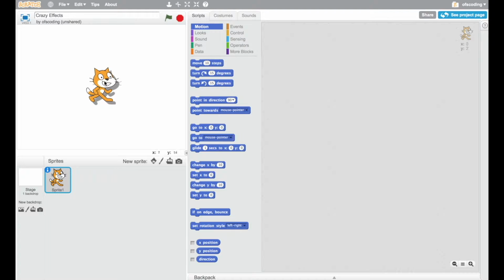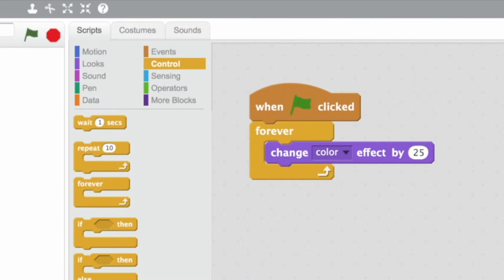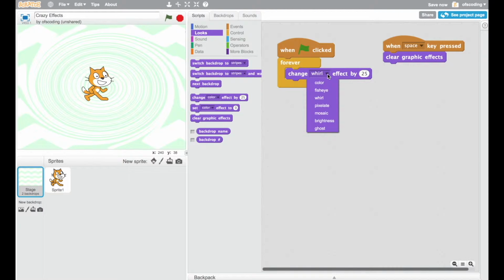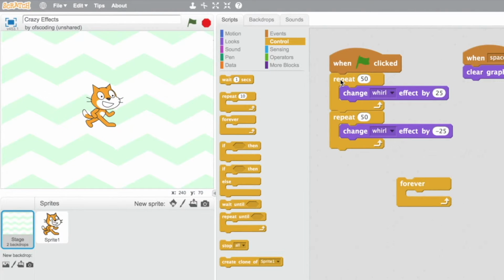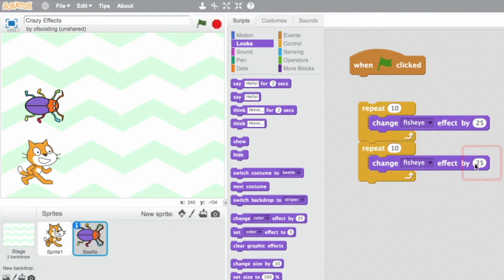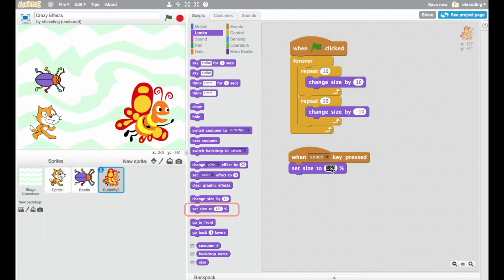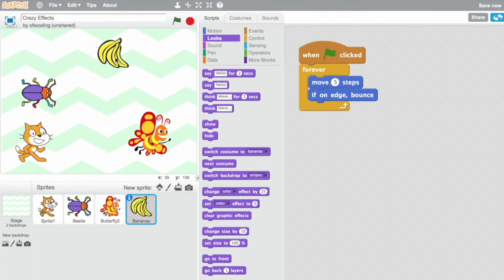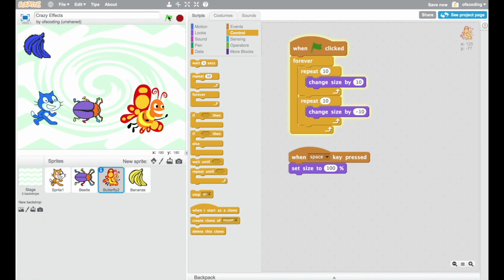Crazy Effects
Scratch Yourself TIPS AND TRICKS

This video will show you how to use the change effect block and create unique animations using +/- integers and repeat loops.
- explore the change effect and change size blocks
- use a +/- loop technique to create an animation
- combine effects

This video is part of a collection of Scratch coding tutorials that focus on fun, easy to use techniques to improve your animations, games and stories. I hope you find them useful.

Check out project ideas, teaching resources and a 10 stage professional development course on my website ... go